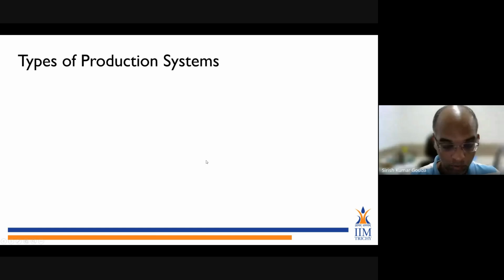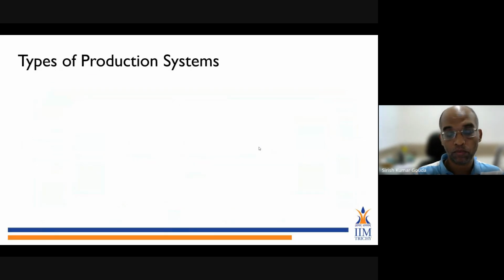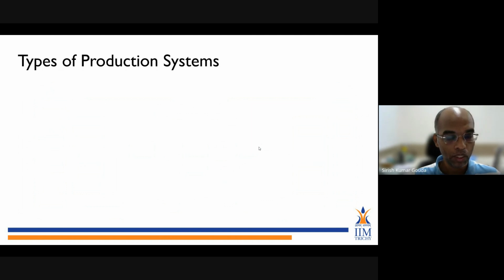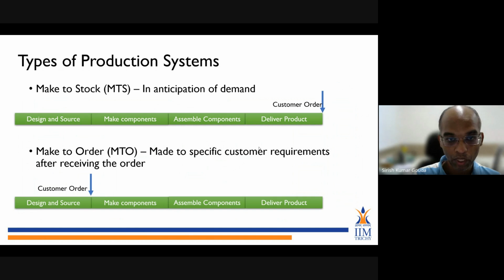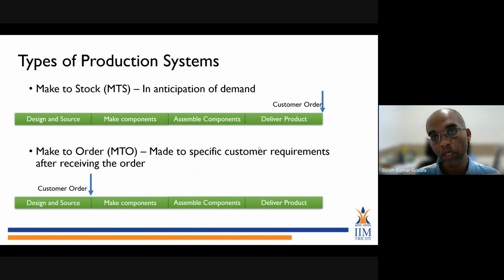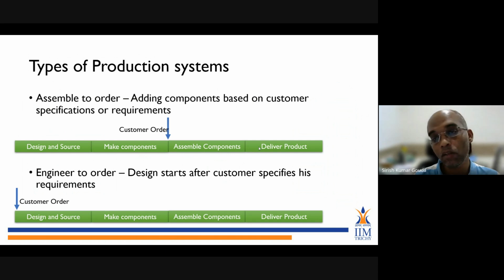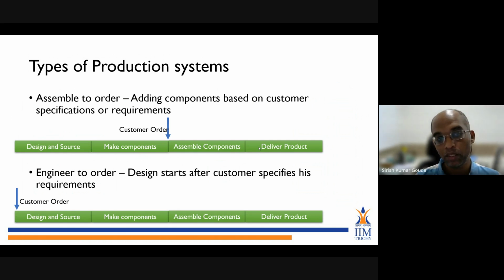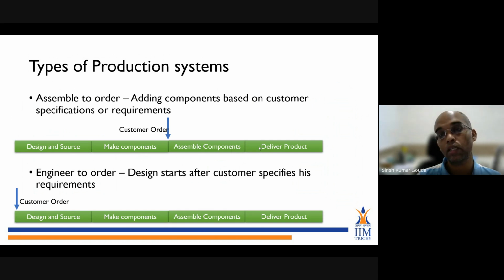Types of Production Systems